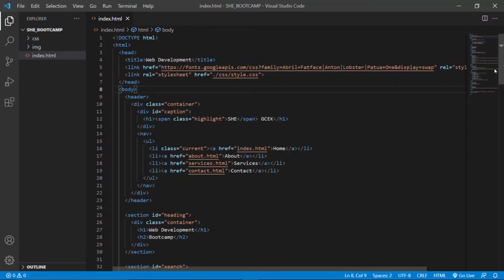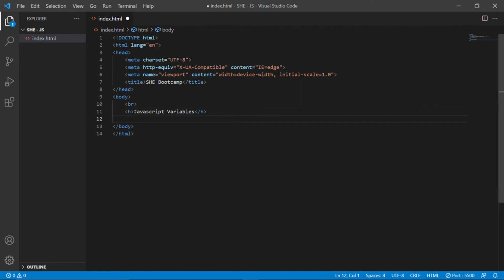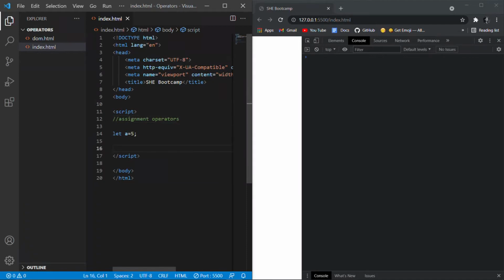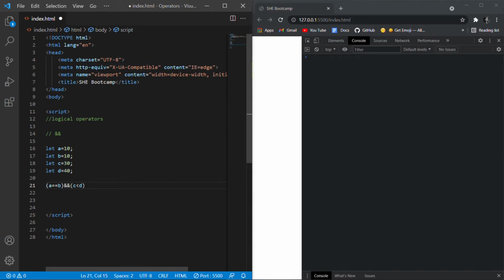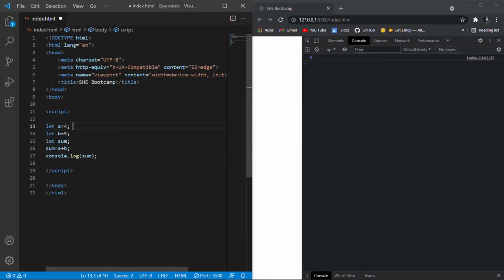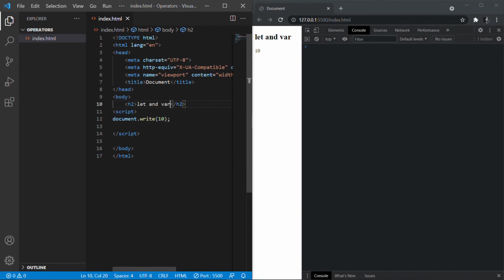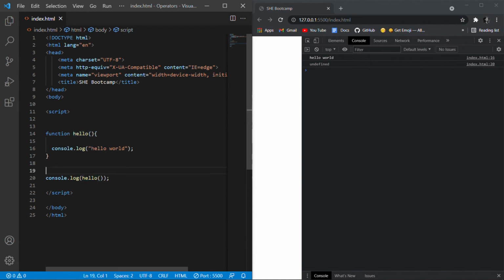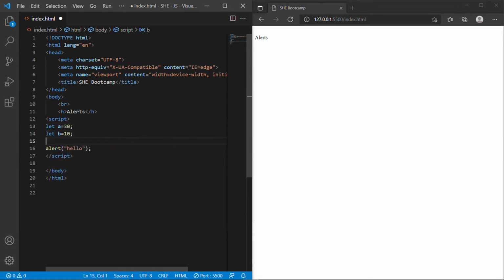JS Part 1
This tutorial will teach you everything you need to know to get started with JavaScript.

0:00 Introduction to Javascript
7:30 Variables
11:20 Constants
12:24 Operators
30:10 Comments
31:27 Primitive data types
36:57 let and var
38:37 Arrays
41:14 Functions
48:30 Objects
51:43 Alerts